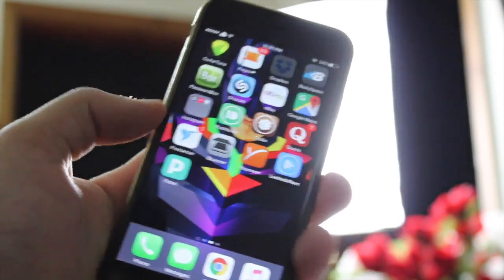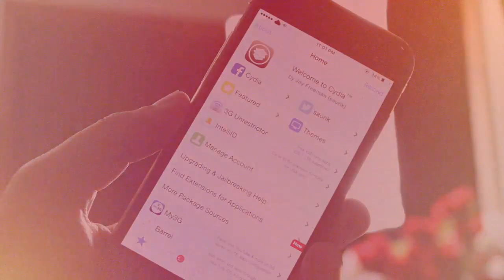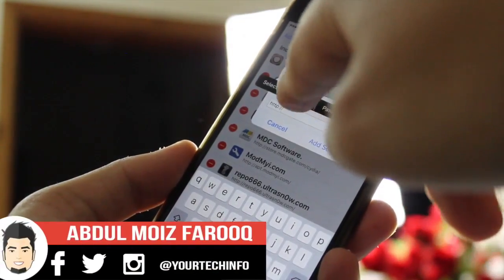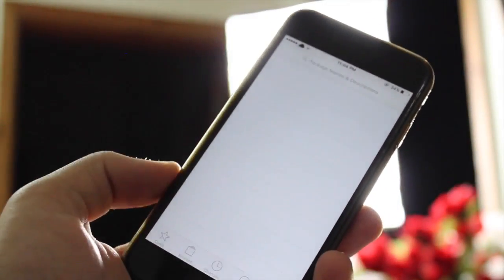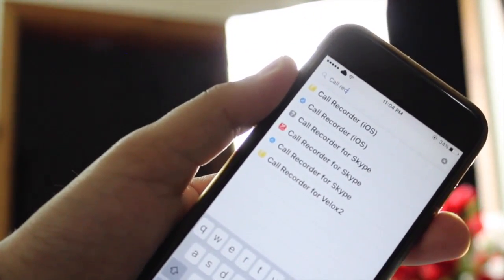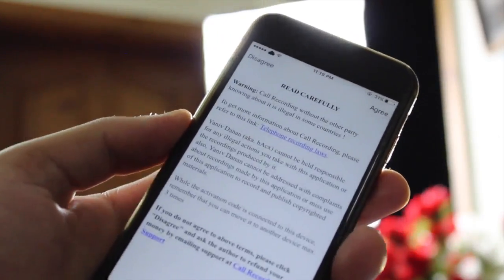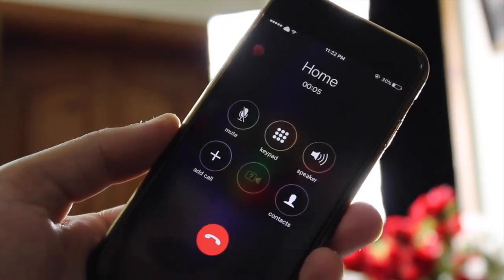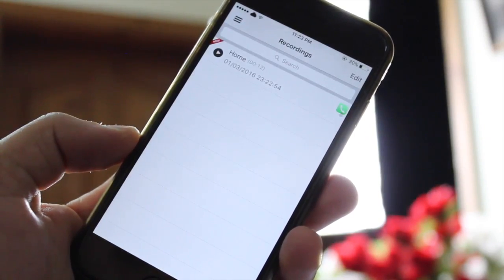Best Call Recorder For iPhone - Calls / Viber / Skype / FaceTime (iOS 9)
This video shows how to install call recorder on your iPhone. This works on iOS 8 and iOS 9

SUPPORTED DEVICES:
- iPhone 6
- iPhone 6s
-  iPhone 5
-  iPhone 5s